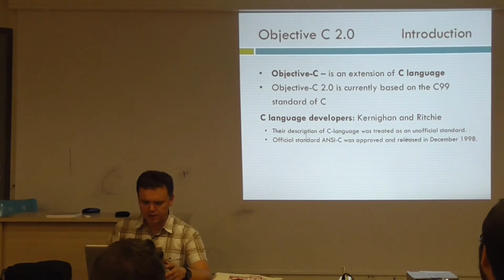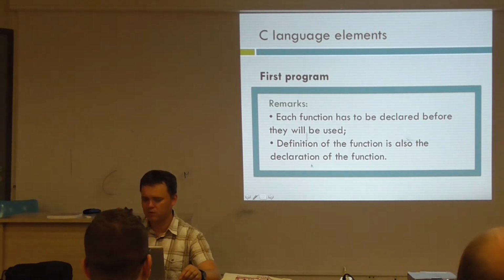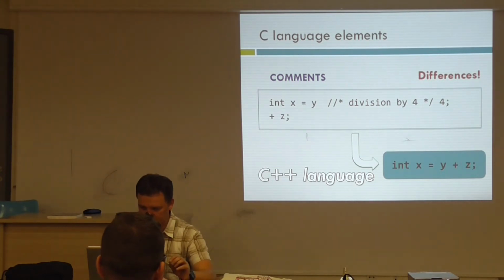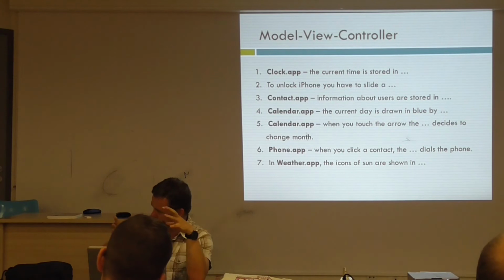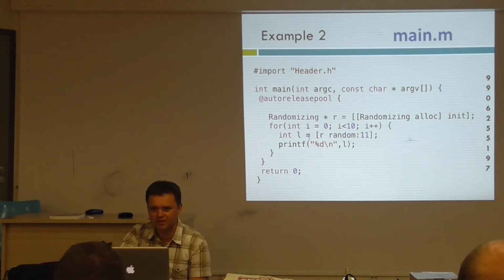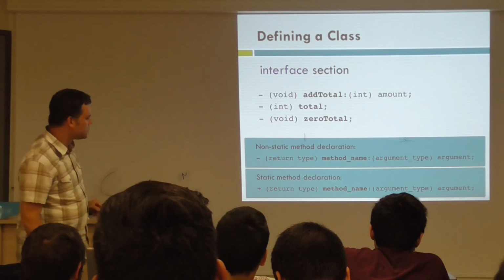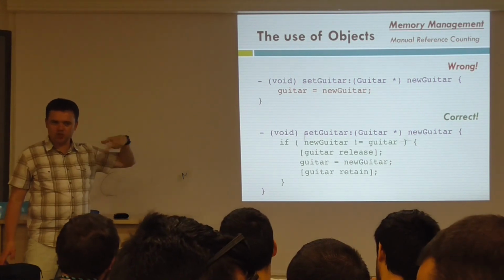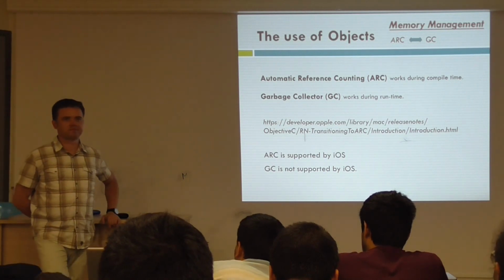iOS Programming by Tomasz Orzechowski at ECE TUC (Part 1)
Title: Short Course on iOS Programming (Part 1 of 2)

Speaker: Tomasz Orzechowski (AGH University of Science and Technology, Poland)

Description

This is the first part of the short course on iOS programming taught by Tomasz Orzechowski on June 15-17, 2015 at ECE TUC.

Note: The videos include the lectures, but not the hands-on lab sessions.

Short Bio

Tomasz Marcin ORZECHOWSKI received his MSc in Biology from Jagiellonian University in 1997, and MSc in Computer Science in 1999 and then PhD in Telecommunications in 2010 from the AGH University of Science and Technology. He is currently an Assistant Professor at the AGH-UST. His research interests include: distributed programming, mobile agent technology, monitoring system, environmental recommender systems, profiling and information retrieval. He is the author of numerous publications. He has been a member of the IEEE Communications and Computer Societies for over than 10 years. He is also a member of ACM, AACE, APA and APS. He is the member of several conference committees.

School of Electronic and Computer Engineering
Technical University of Crete
Chania, Crete, 73100, Greece